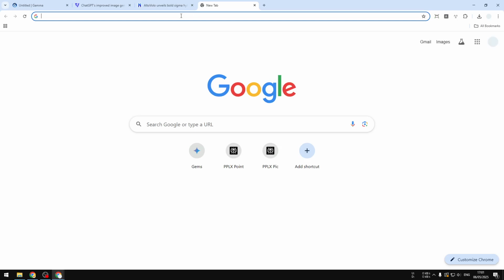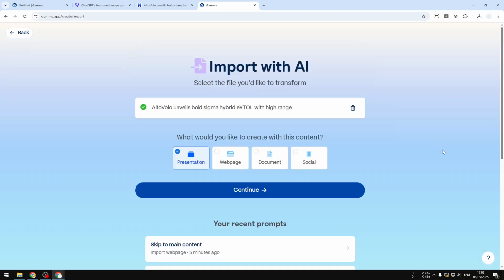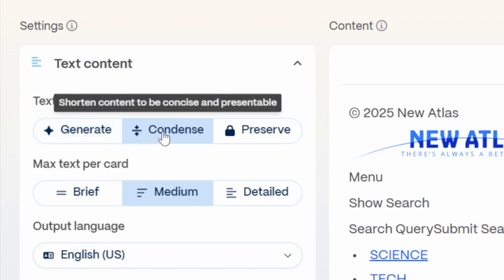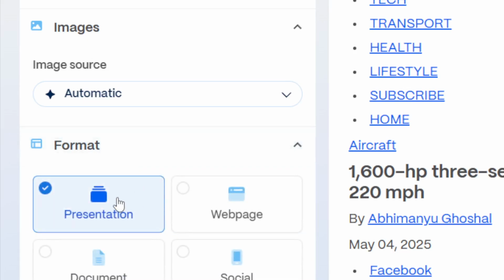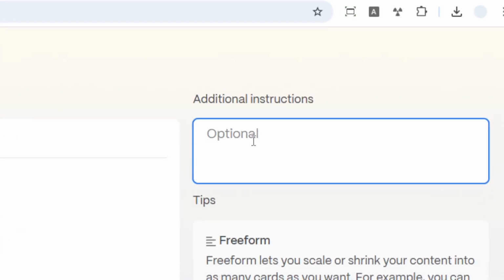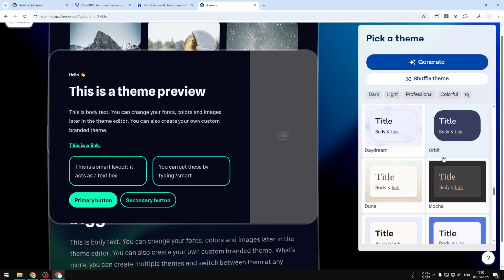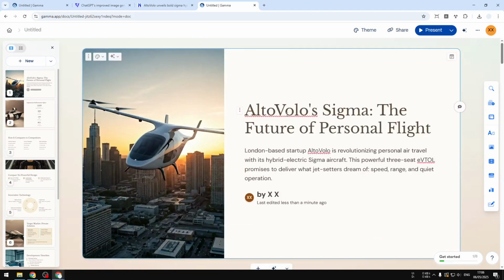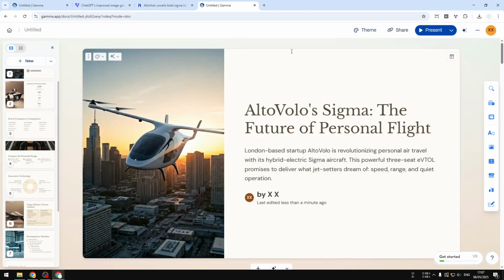How to Turn Article into a Professional Presentation - Gamma.app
👉 In this video, I will show you how to transform any article or blog post into a polished, professional presentation using Gamma.app’s AI-powered tools, featuring intuitive design, flexible templates, and seamless export options for stunning slides in minutes.